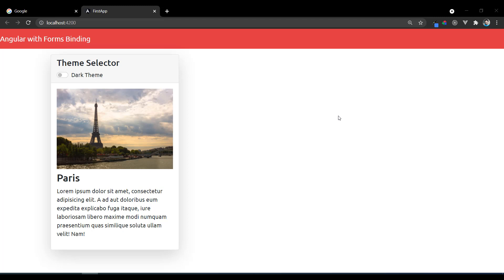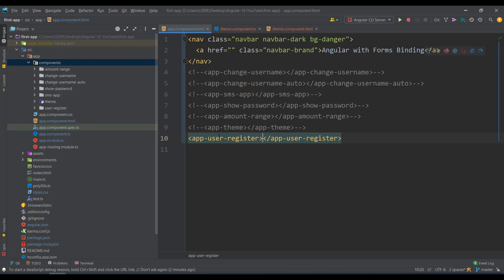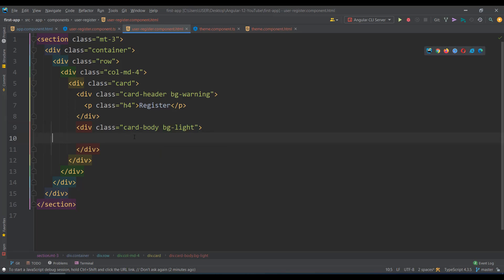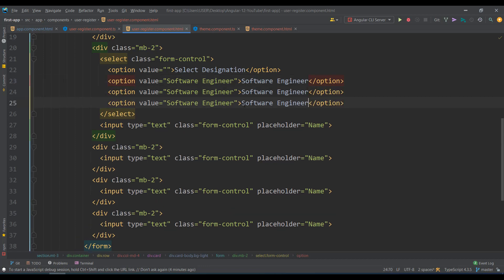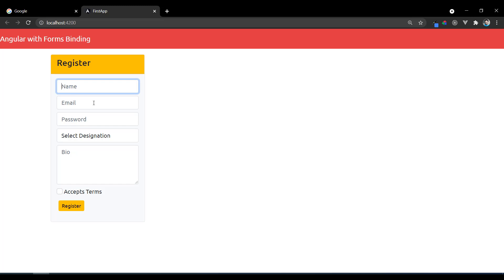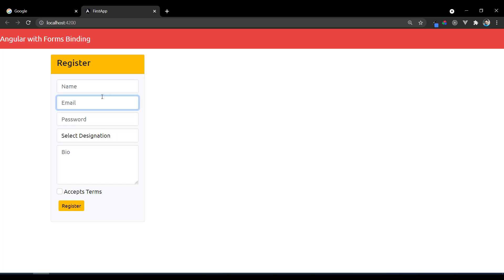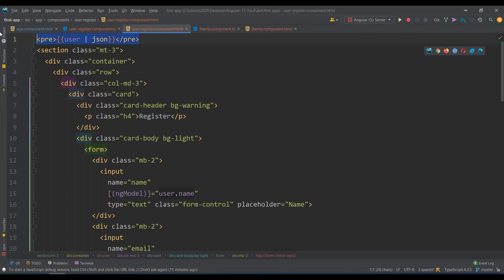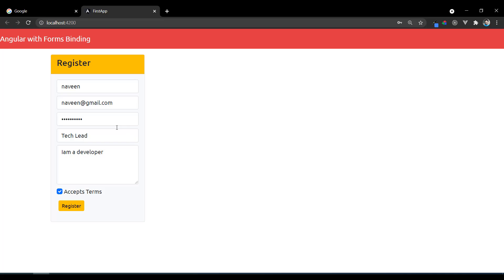24 Angular Forms Binding Registration Form | Angular 12 Tutorial | NAVEEN SAGGAM